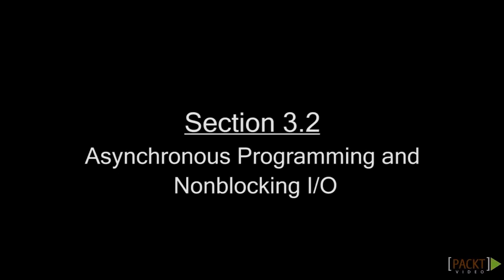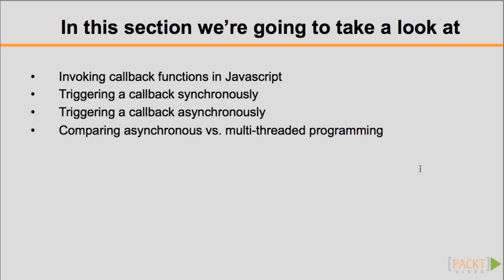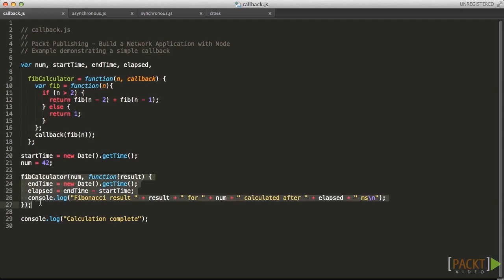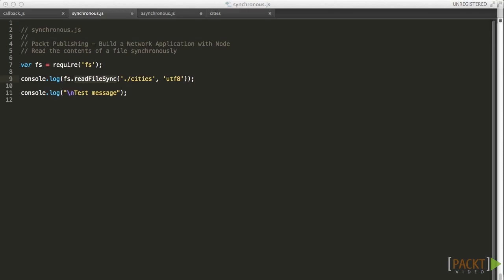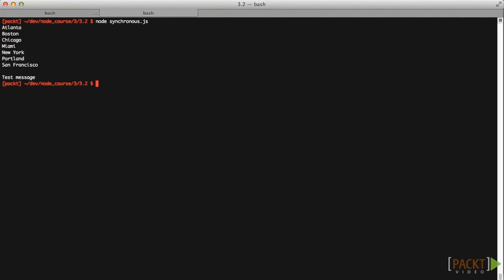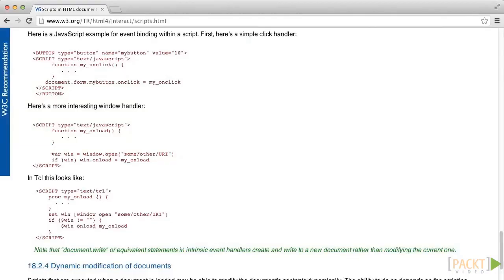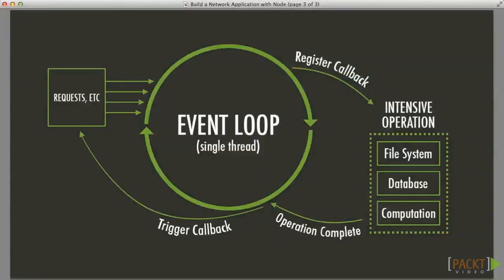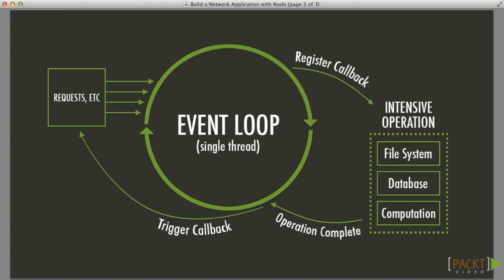Node Tutorial: Asynchronous Programming and Nonblocking I/O | packtpub.com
Callbacks are everywhere in Node. Use them to advantage of event-driven I/O.
• Trigger a JavaScript callback
• Fire callbacks synchronously and asynchronously
• Review the advantages of event-driven versus multithreaded architecture